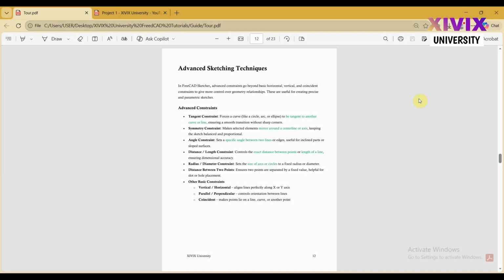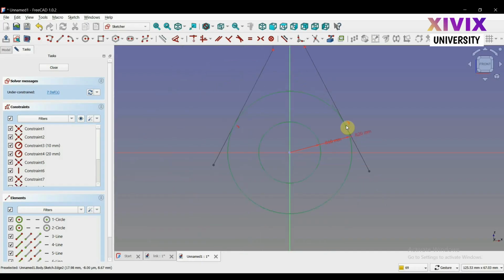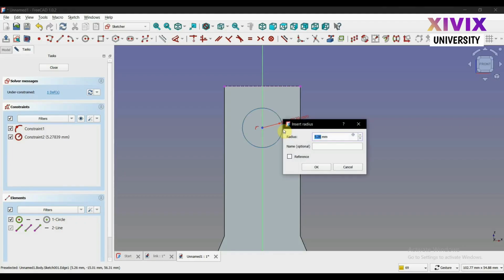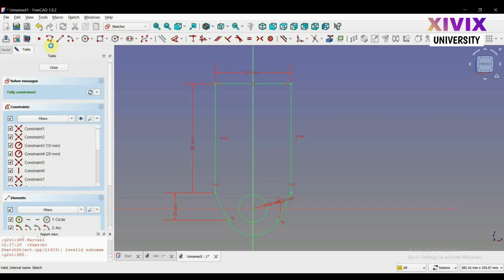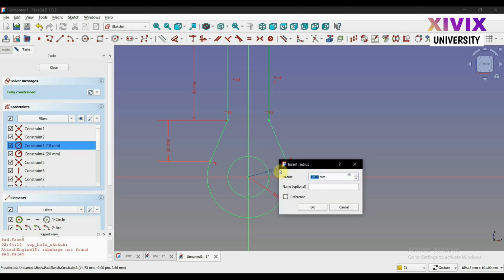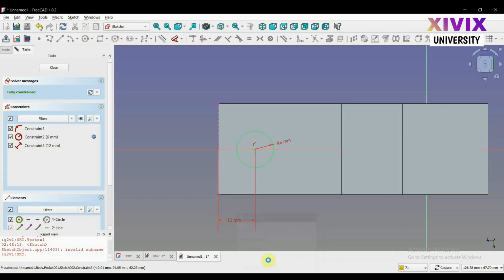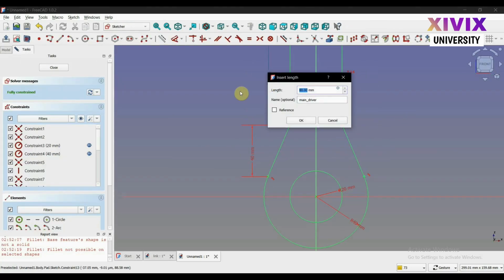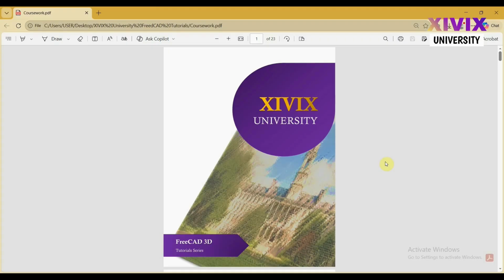FreeCAD Course #4: Mastering the Sketcher – Constraints and Best Practices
Welcome to XIVIX University’s FreeCAD Course, a complete beginner-friendly series designed to help you learn FreeCAD, the powerful open-source parametric 3D CAD software.

In Video #4, we dive deep into FreeCAD’s Sketcher Workbench, focusing on advanced constraints, dimensional control, and professional best practices. You’ll learn how to create fully constrained, robust sketches that are easy to edit and reuse, an essential skill for real-world engineering and product design.